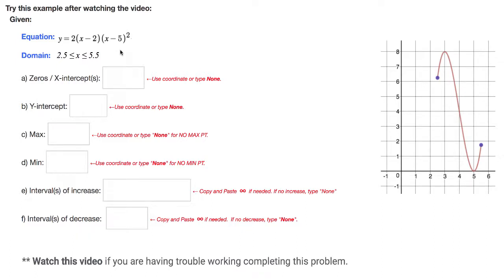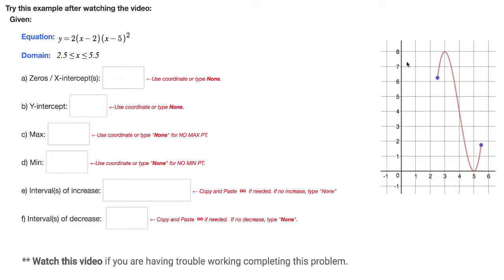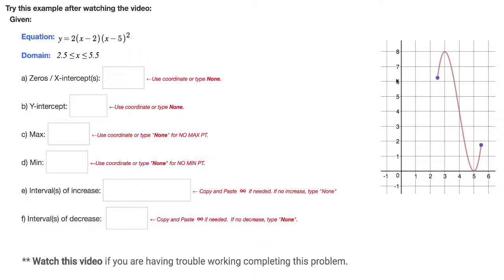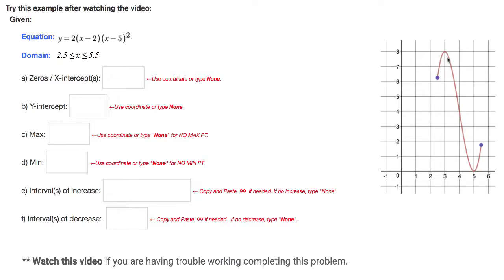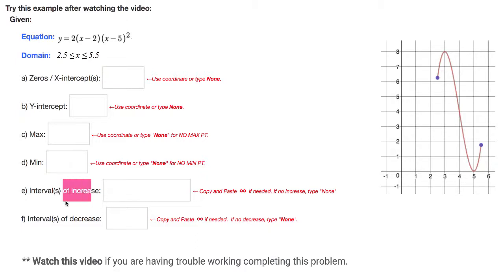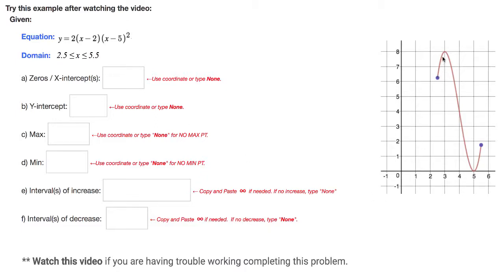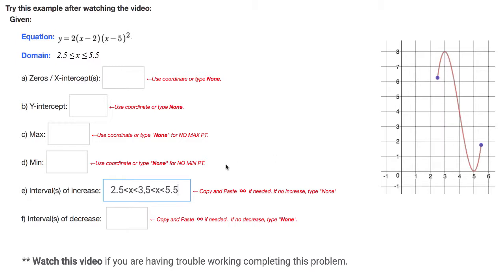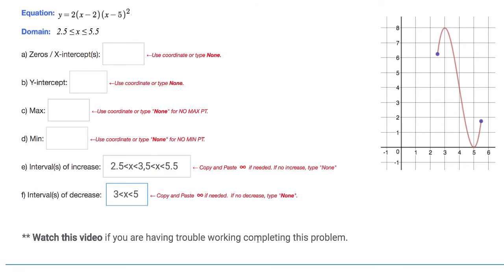GC 3 - Investigating a Function - Finding Intercepts, Max/Min., and Intervals of Incr. and Decr.